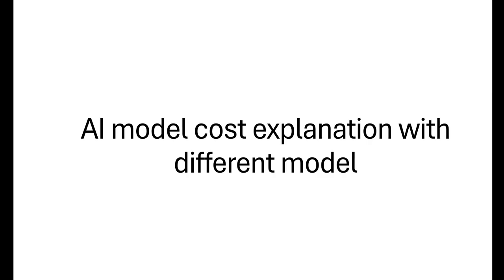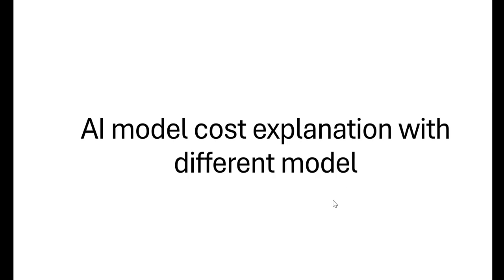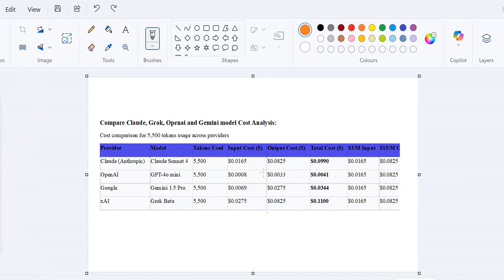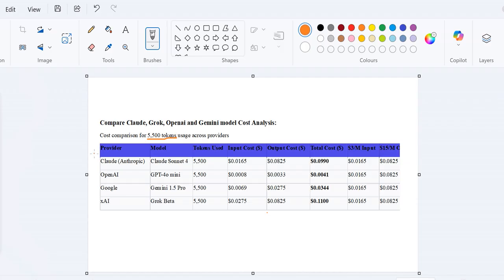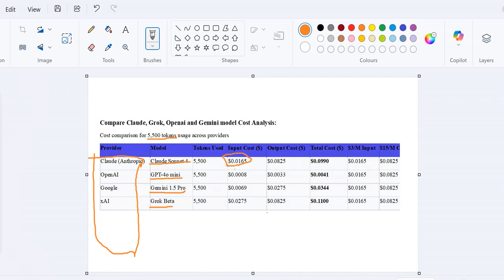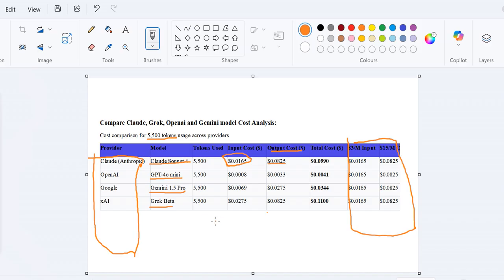Explained AI Model Pricing,Costing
In this video, I explain the REAL cost of using top AI models like Gemini, Grok, Claude, and OpenAI for 5,500 tokens.

You will learn:

✔ What is token?
✔  How token pricing works
✔ Which model is the cheapest
✔ Best model for beginners & developers

This video is perfect for anyone using AI for projects, freelancing, or building apps.